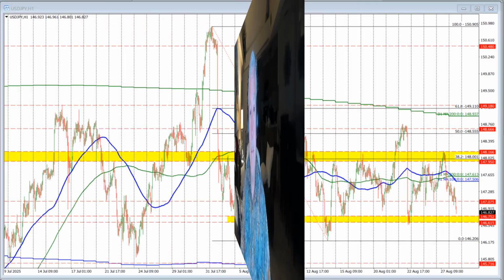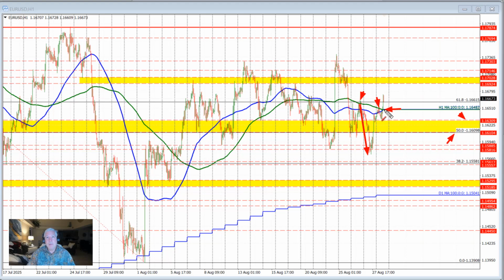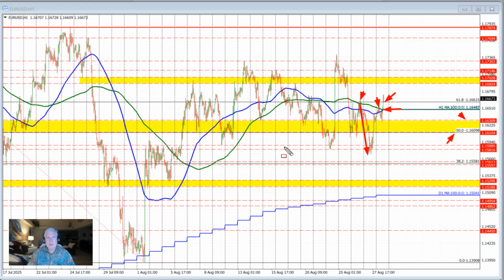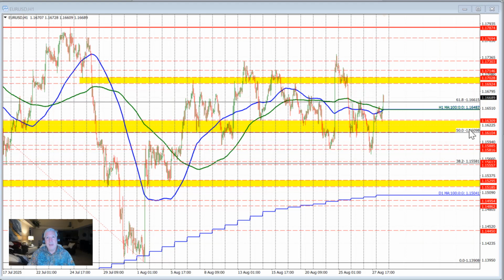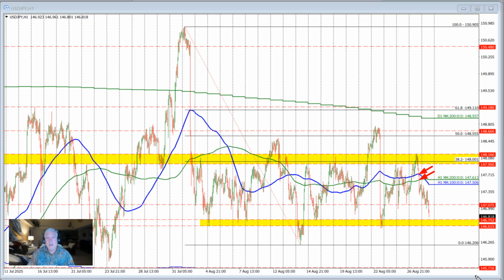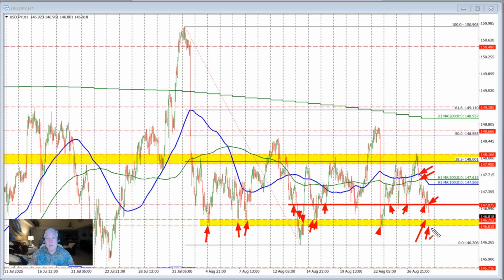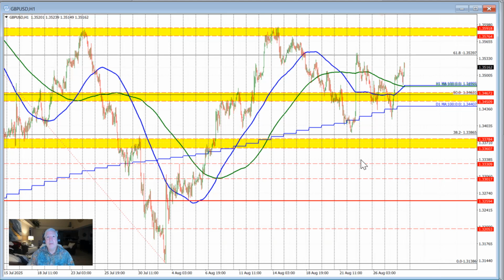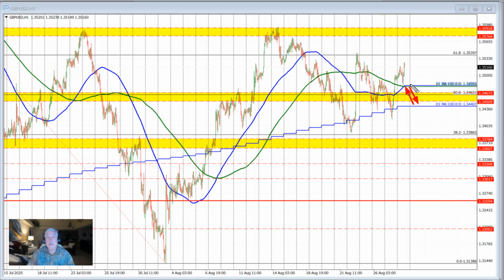The USD continues its move lower today. What are the technical driving the 3 major pairs?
In the video, I take a technical look at the EURUSD, USDJPY and GBPUSD from a technical perspective. What are the technicals telling traders as the USD continues the fall started yesterday in the US session?